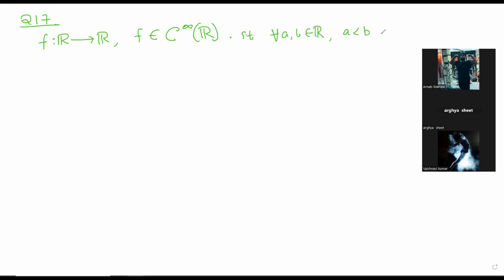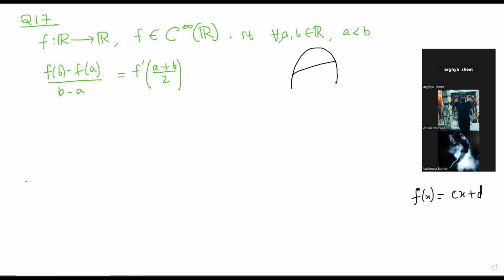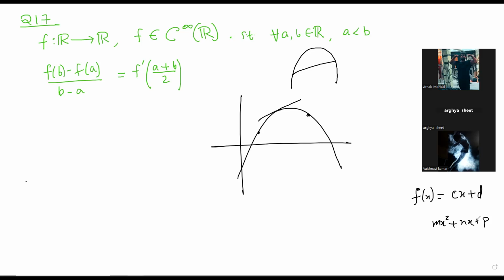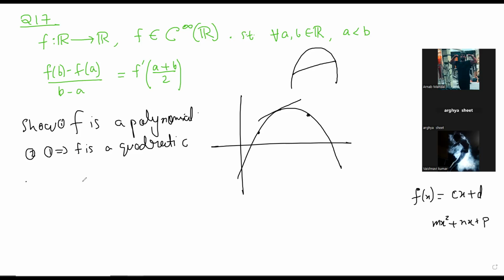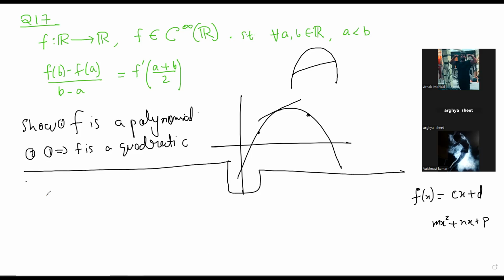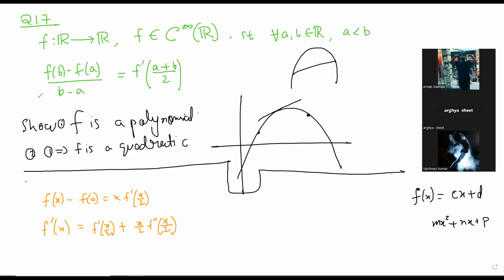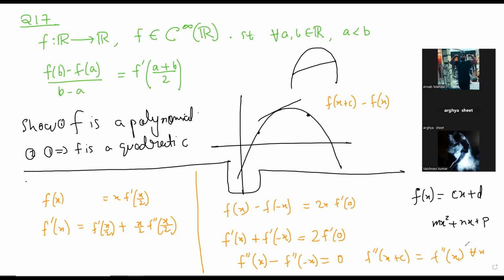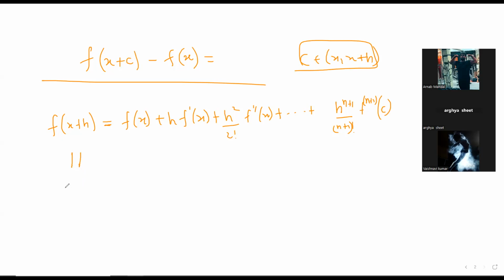A problem from IIT JAM: a characterising differential equation for polynomials